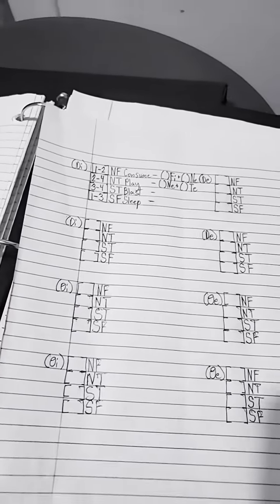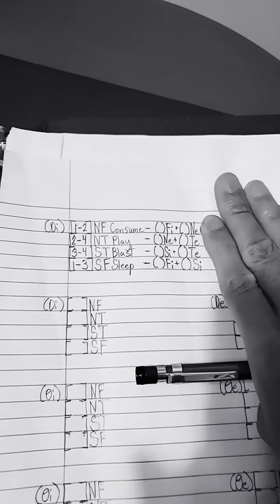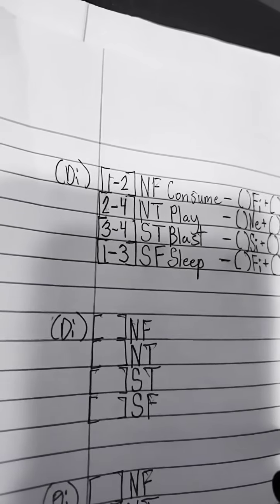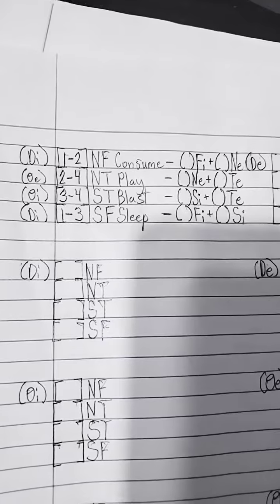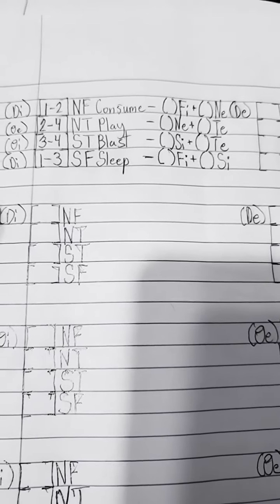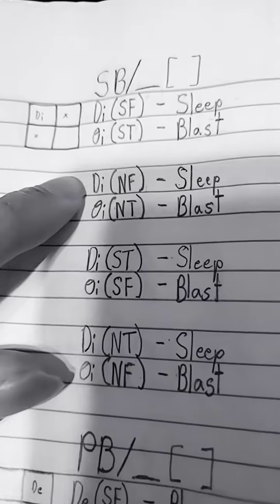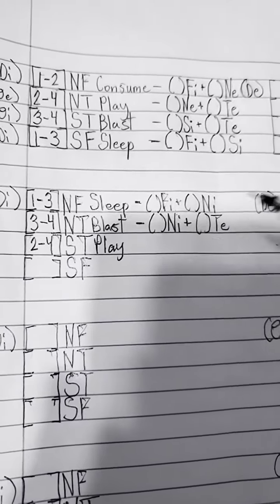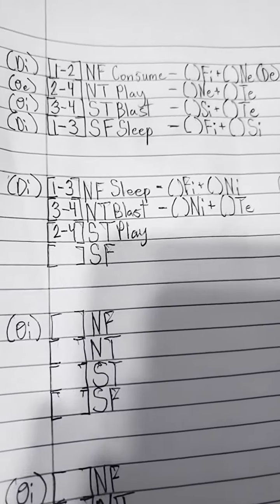Intro to AnimalFunctionTemperaments (Objective personality Theory +Objective Personality Structure)